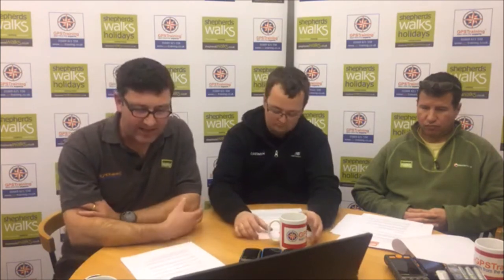GPS Training clinic - November 2017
A recorded version of the first ever GPS Training clinic, where the team answer any questions you had in regards to GPS usage, GPS purchases, top tips and some general GPS chat